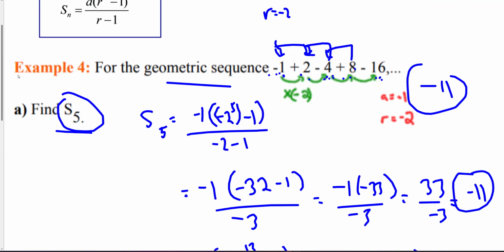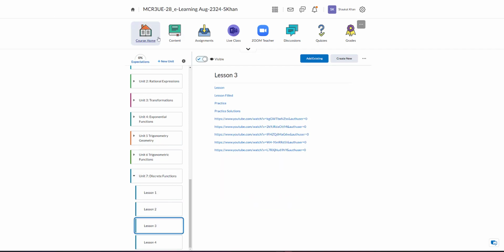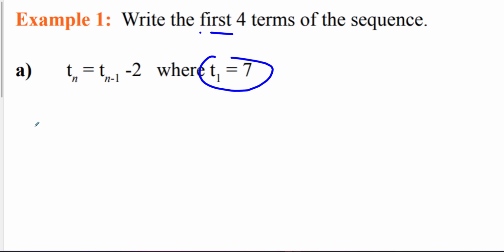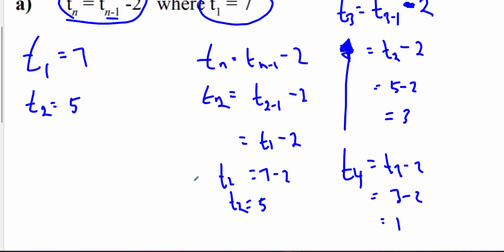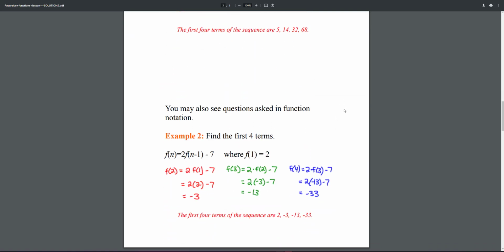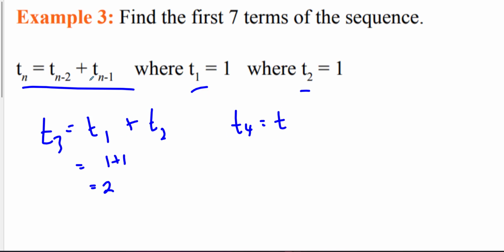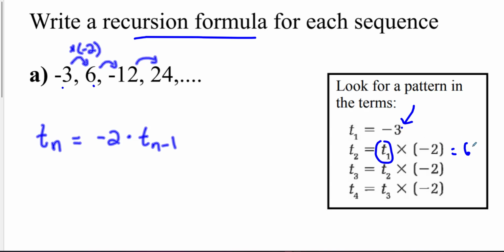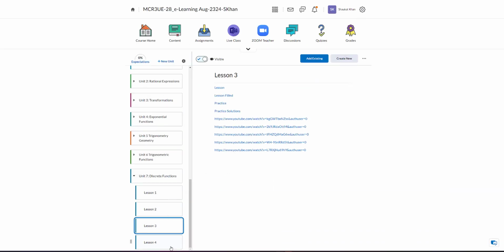Aug 16 Discrete Functions Part 5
Arithmetic Sequence
Geometric Sequences
Arithmetic series
Geometric Series
Recursive formulas